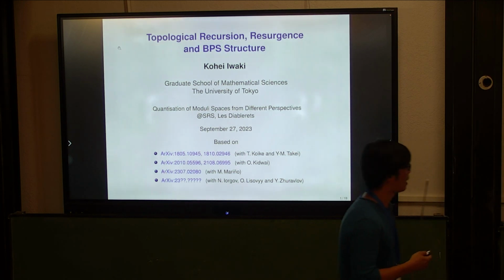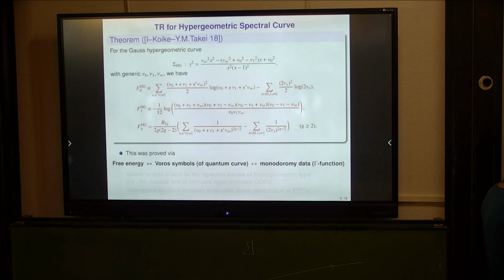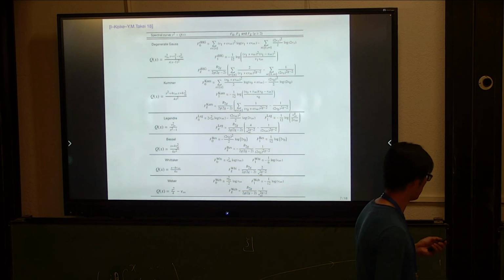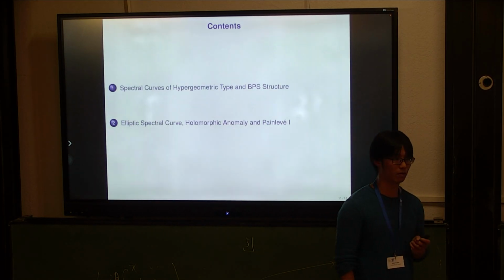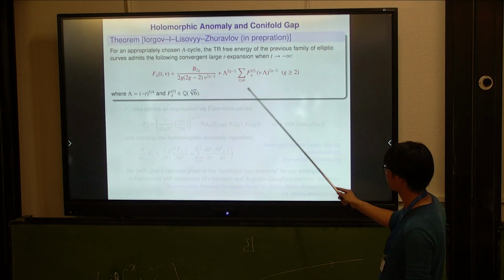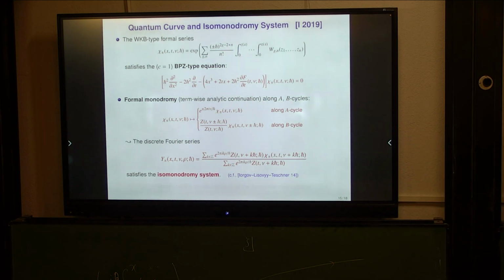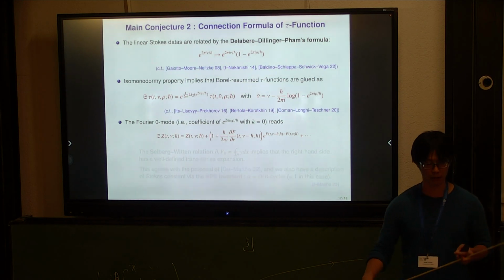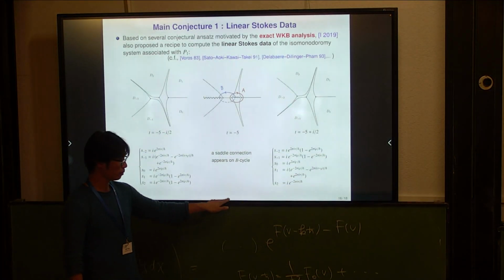Topological Recursion, Resurgence and BPS Structure, K. Iwaki (University of Tokyo)